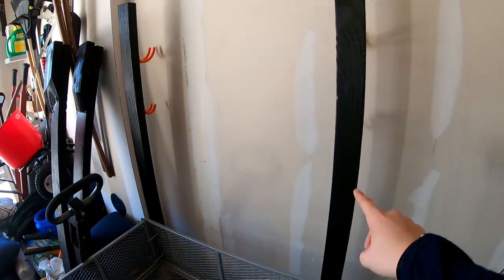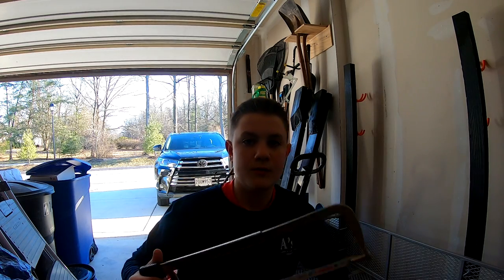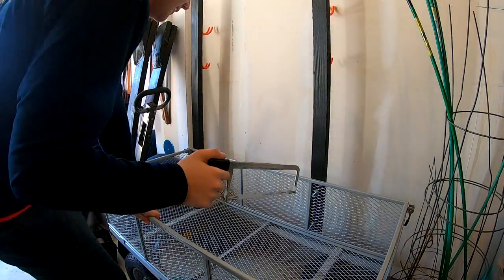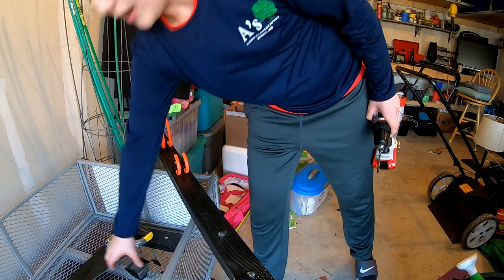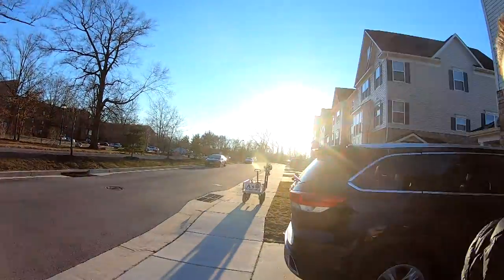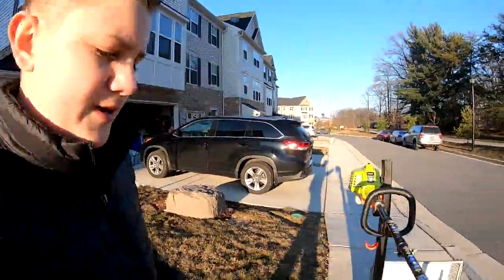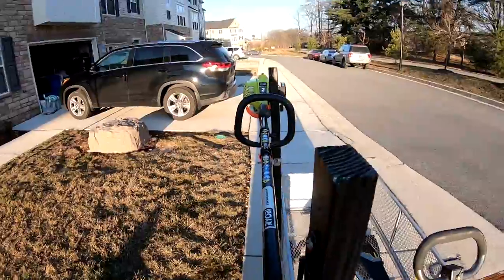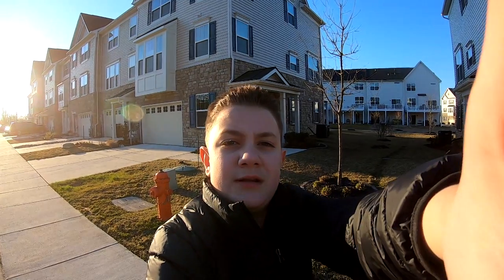I didn't like it... So I changed it!